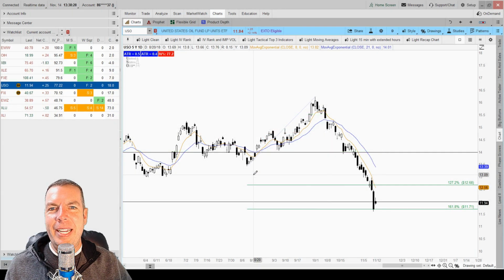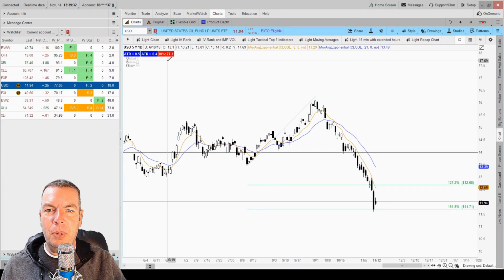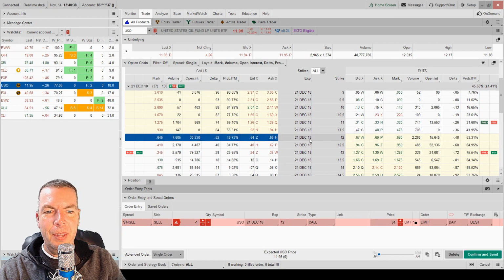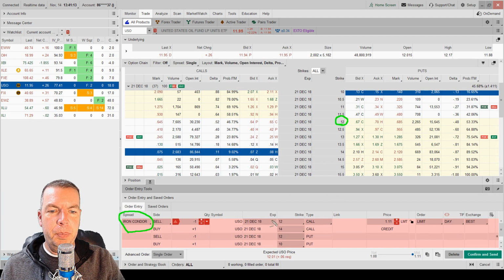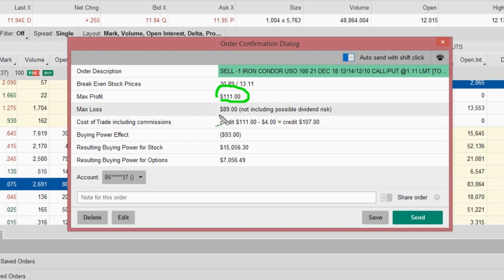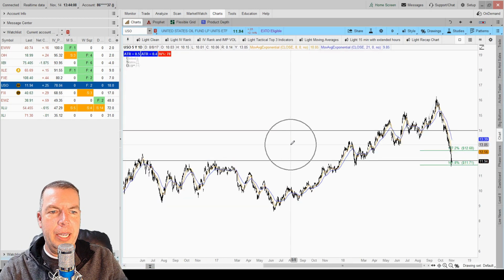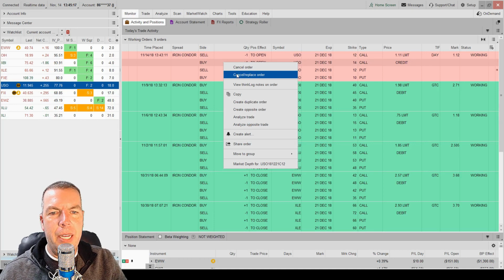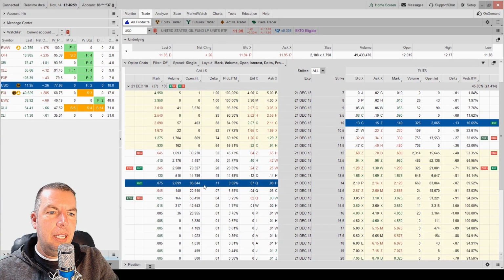ThinkorSwim Iron Butterfly in USO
Placing an Iron Butterfly options trade in USO. In this video we go through the process of placing an Iron Butterfly trade in USO as well as going through the technical analysis of looking at USO for the trade. We also talk about option premium and selling options.